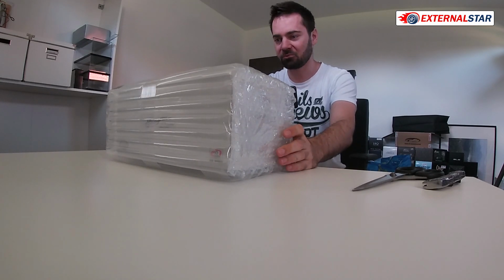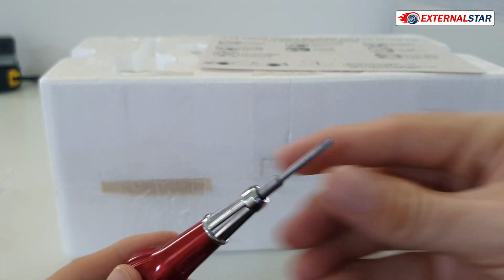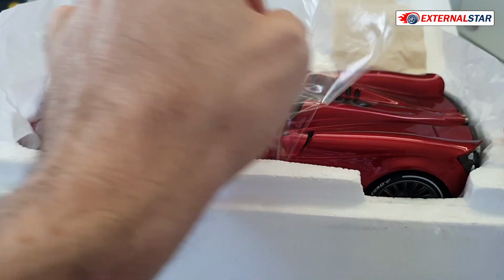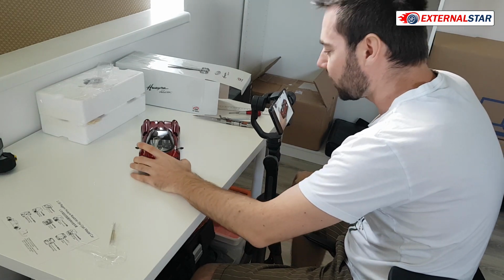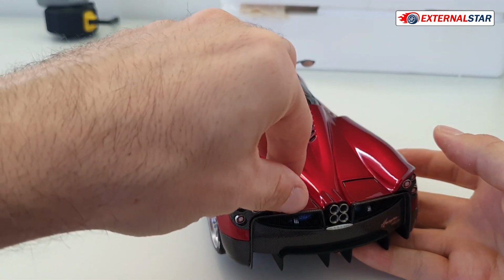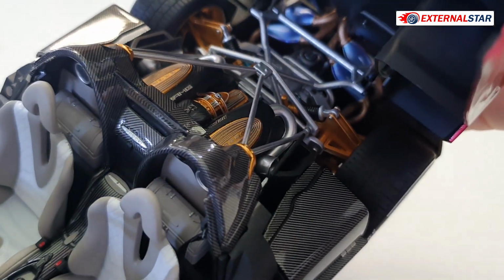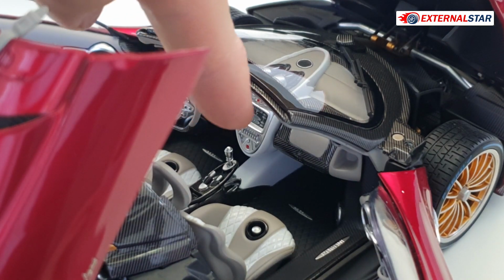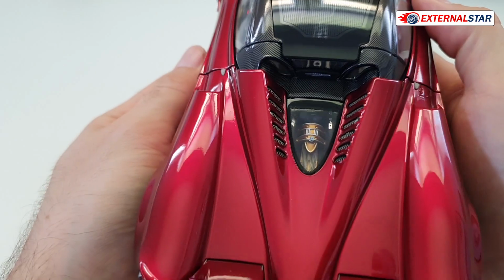Review: Pagani Huayra Roadster Red 1:18 by LCD models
Yes, I could buy this Pagani Huayra from AutoArt, Almost Real or even from GT Autos (not Roadster). I decided to go for this LCD, since the pictures I saw online were nice and the price was not that high. And it is DIECAST!!! Enjoy my new review.